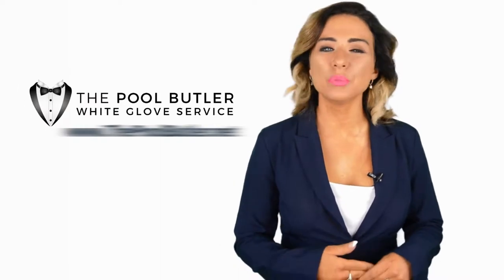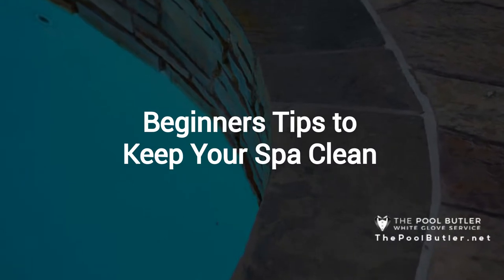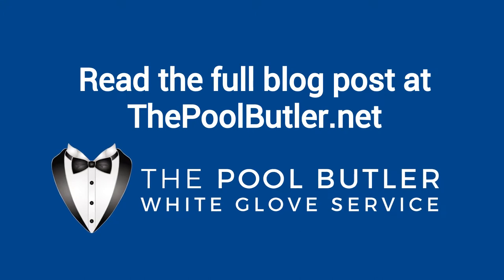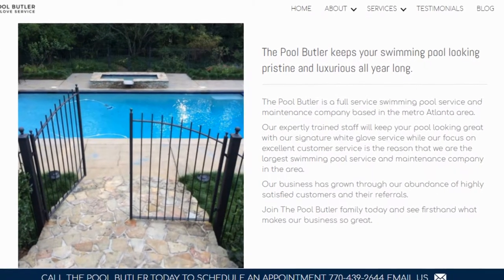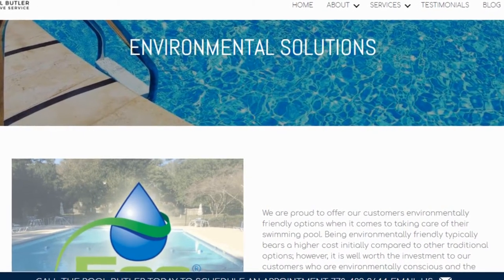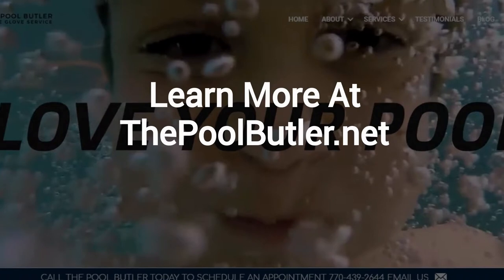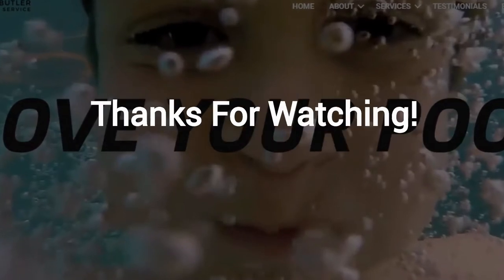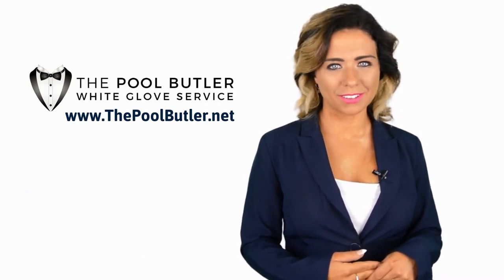Beginners Tips to Keep Your Spa Clean | PoolButler.net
Check out our blog post: Beginners Tips to Keep Your Spa Clean